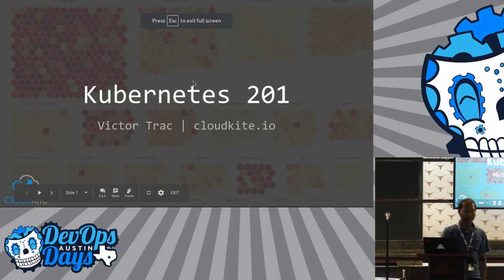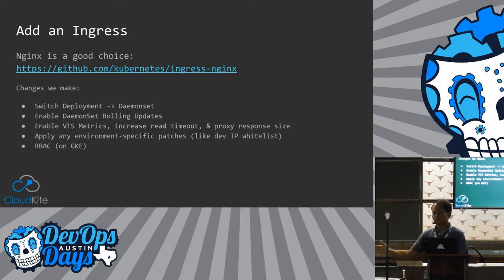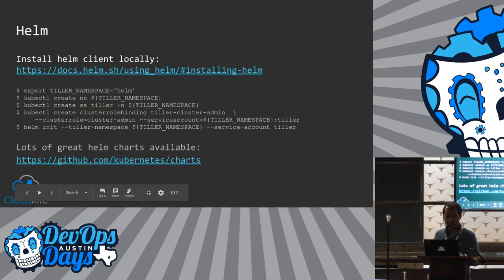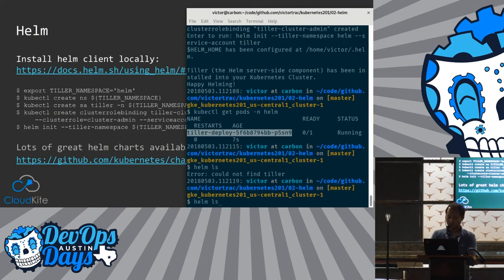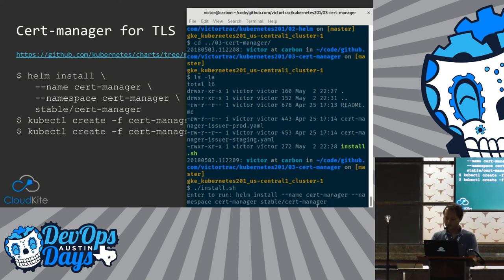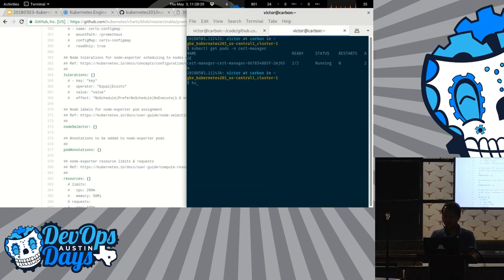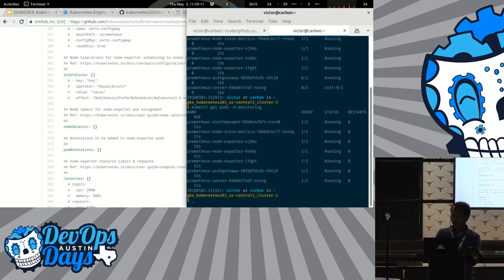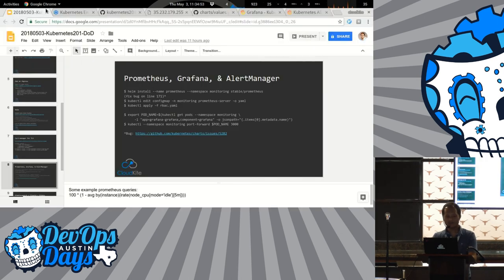Kubernetes 201: You have Kubernetes up and running, now what? (Victor Trac)